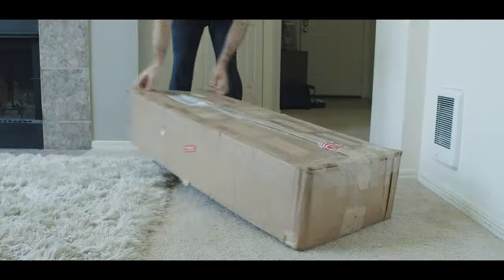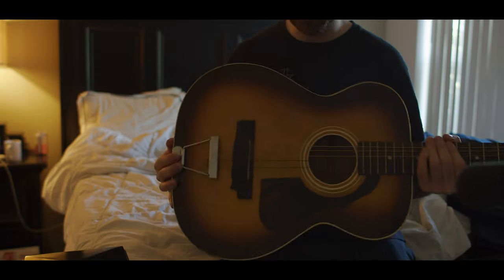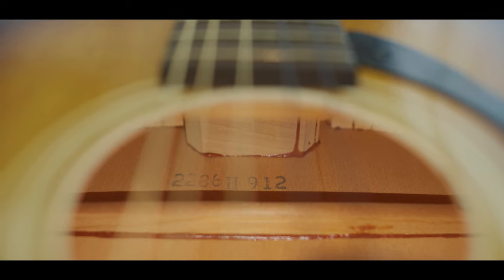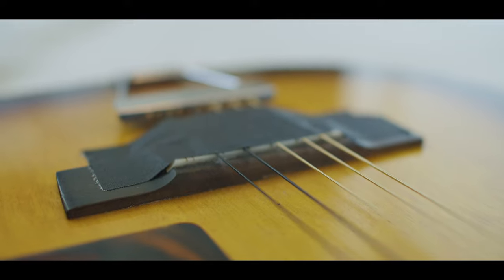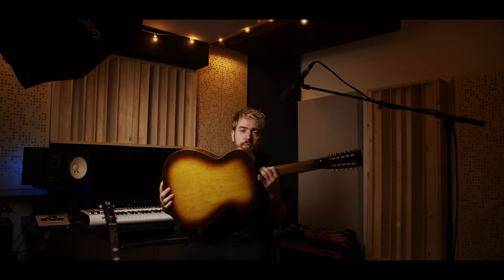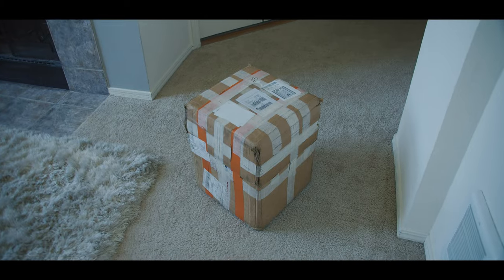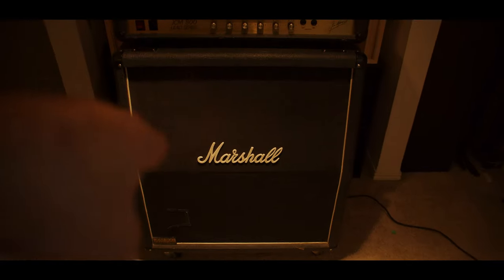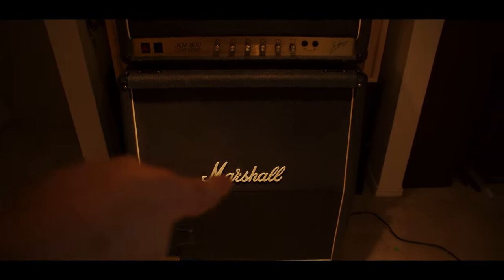The Nirvana Nevermind acoustic guitar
Here's the acoustic guitar from Nirvana's Nevermind album. The Stella Harmony Cobain played is such a cool guitar! Oh, and I also compare some 1984 Celestion G12-T75 speakers 🤓